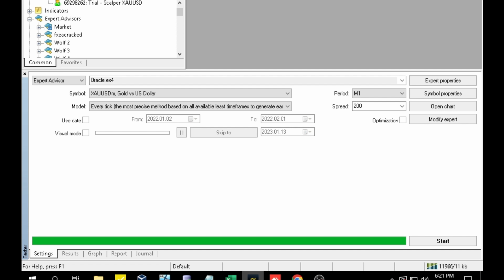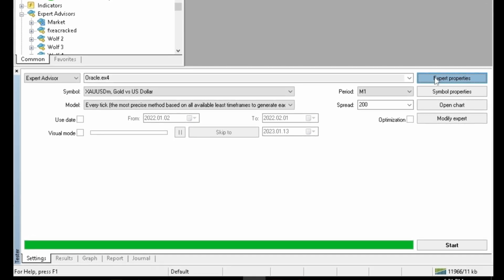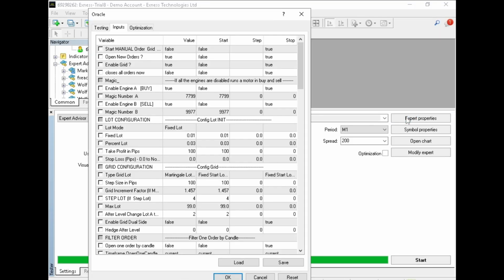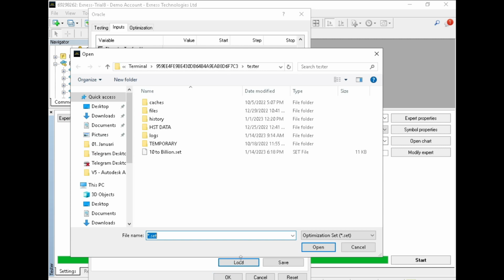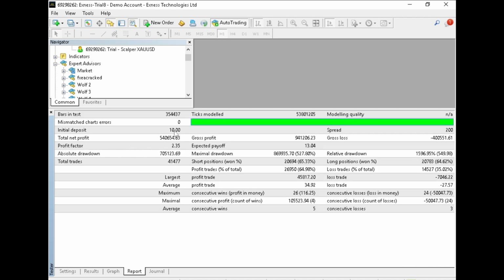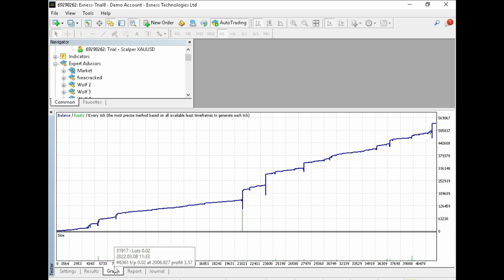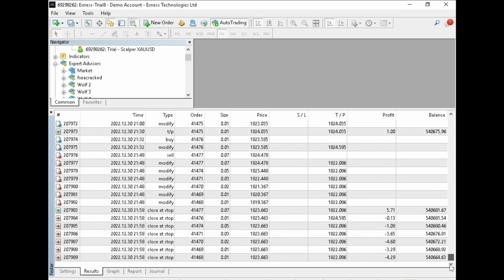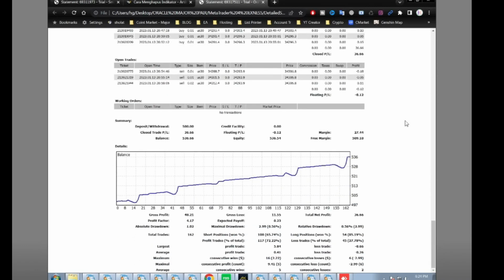Oracle EA Can Make $10 to $540654 Profit (1 Year Backtest Result) - Part 2 - Free Expert Advisor MT4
Hello traders,

profit from a capital of $ 10 to $540654
Previously, I would like to thank those of you who have stopped by this channel. In this video I will show you the backtest results and live trading results using Oracle expert advisors. I run this EA on the XAU/USD pair and US30 stocks. the results of the backtest can get thousands of dollars in profit with very little capital. for details, you can watch the video until the end and don't skip it.

I'll explain a few things.
 Backtest profit results of thousands of dollars.
 Profits from trading using Oracle EA.
 Trading results from myfxbook.
 Download gratis expert advisor.

if you are new viewer. You can subscribe to this channel and of course it's free. you will get a free expert advisor along with the reasons when I upload the video. make sure you turn on notifications so you can find out every time I upload a video.

1. Backtest profit results of thousands of dollars.
I have shared the Oracle EA expert advisor on the site that I have created. and it's free. if you are interested you can visit the website trade-ea.com. there is a large collection of expert advisors that I have and I have distributed them for free.

okay, here I have run a backtest using the oracle ea expert advisor.

the pair that I use is XAU/USD. with the M1 time frame, I deliberately increased the spread to 200 points.
and the backtest period that I ran from January 2022 to December 2022. exactly one year of backtest testing.

this is the preset setting that I use. I will also share these settings with you.

you can see here. the deposit that I use is only $ 10. and the resulting profit is $540654. with a spread of 200 points.

the profit factor obtained is 2.35. the maximum drawdown is very large, namely 527%.

and consecutive losses 24 transactions while consecutive wins 26 transactions.

you don't need to worry about the results of the backtest quality with n/a information. Previously I had downloaded data from Dukascopy and it was successfully read on the MT4 that I was using.

if you notice here. This expert advisor is very dangerous because of the large drawdown. but if you can master it this will give you an advantage.

then how to master this expert advisor? one of them is that you need to see the news, if there is news, you immediately turn off this expert advisor. and you need to learn too, at what time are the profitable trades and at what are the unfavorable trades. if you already know at what time it is detrimental, you can turn off the EA at certain hours. and only run expert advisors in favorable hours.

this is just one example. the rest, you can learn in more detail by making observations first using a demo account. if you feel it can be profitable for you, you can continue using expert advisors. and if this is not profitable, you can leave this expert advisor.

Okay, continue.
you can see here. This is a balance growth chart. the profits are obtained very quickly.

My backtest starts on January 2, 2022. and ends on December 30, 2022.